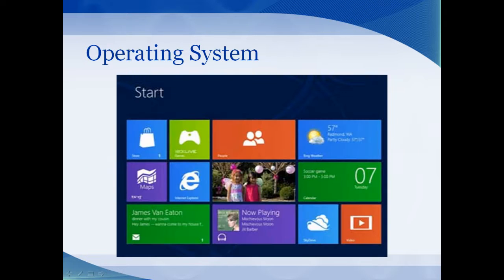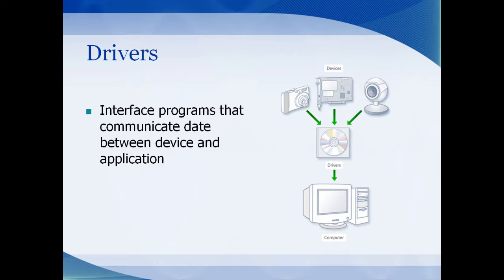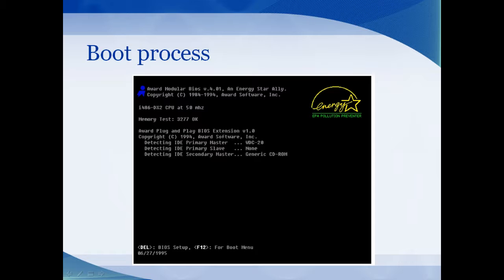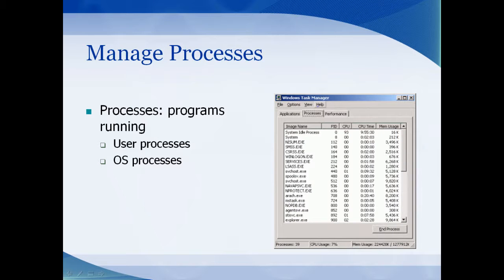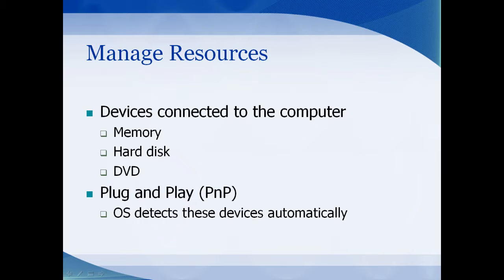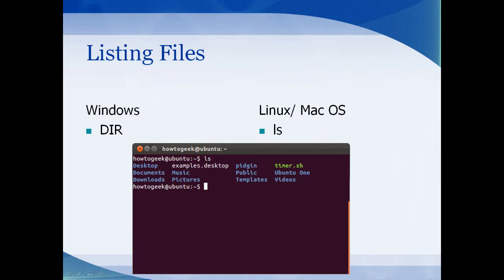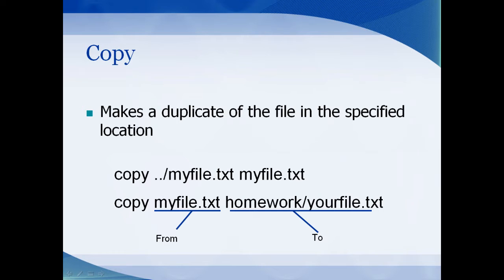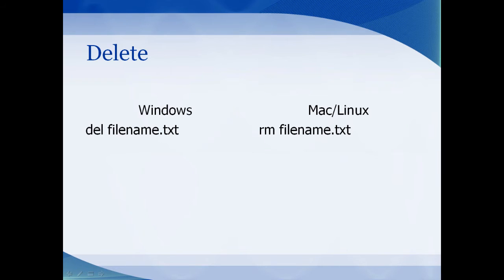Operating Systems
Describes the purpose and function of the Operating System.  Shows how to use a few commands in a text based operating System.